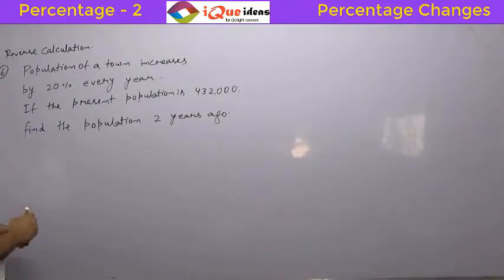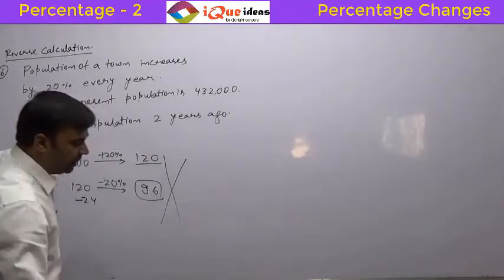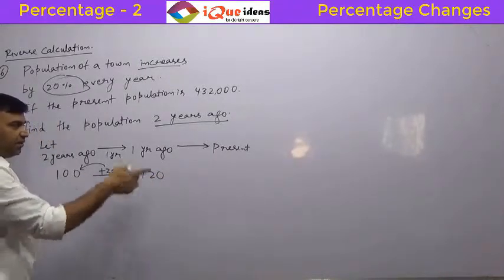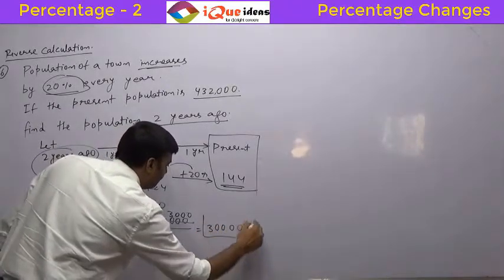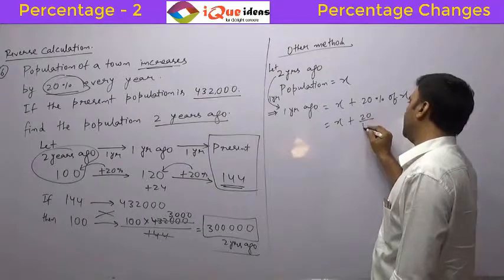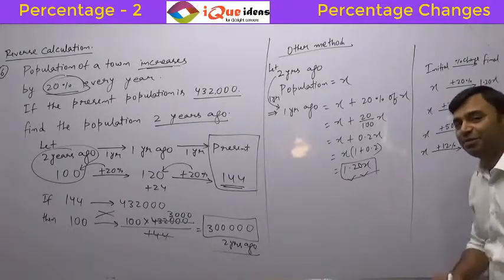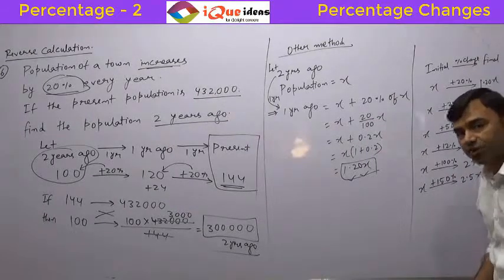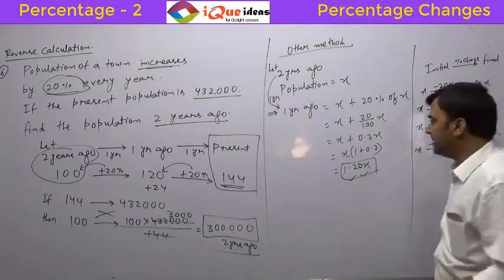Percentage Changes Reverse Calculation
Percentage calculation in reverse direction, an area in which students usually make mistakes. Useful for entrance exams.